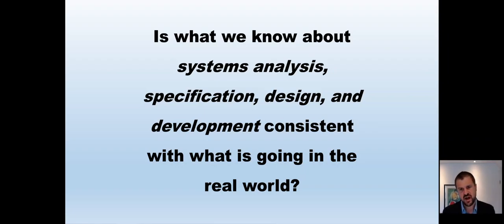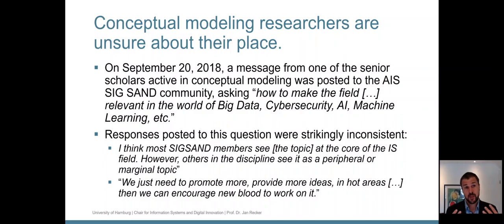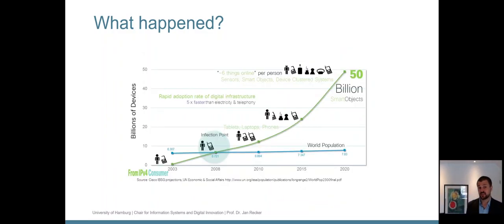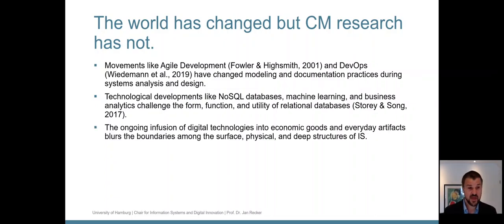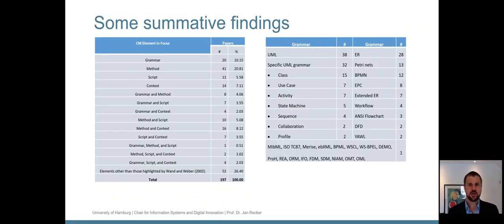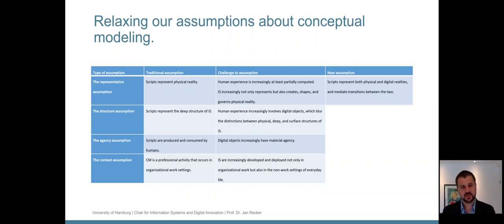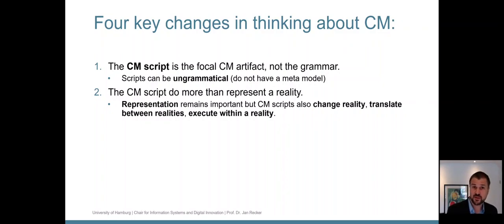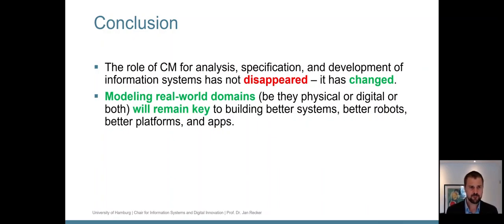ICSOFT 2021 Keynote: “Modeling Information Systems in a Digital World”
The role of information systems is changing in an increasingly digitalized world. Does this situation mean that established conceptual modeling practices relevant to the analysis and design of systems must change as well? In this talk, I will answer this question with a definite and affirmative “yes”. I will review the traditional assumptions around the conceptual modeling of information systems and demonstrate how advances in digital technology increasingly challenge these assumptions. I will then present a new framework for conceptual modeling that is consistent with the emerging requirements of a digital world. The framework draws attention to the role of conceptual models as mediators between physical and digital realities. It identifies new research questions about grammars, methods, scripts, agents, and contexts that are situated in intertwined physical and digital realities. I will discuss several implications for conceptual modeling scholarship for systems analysis and design that relate to the necessity of developing new methods and grammars for conceptual modeling, broadening the methodological array of conceptual modeling scholarship, and considering new dependent variables.